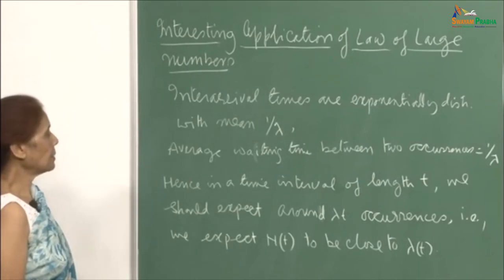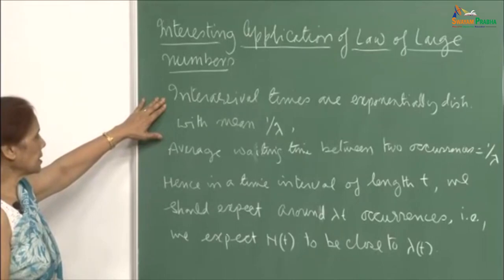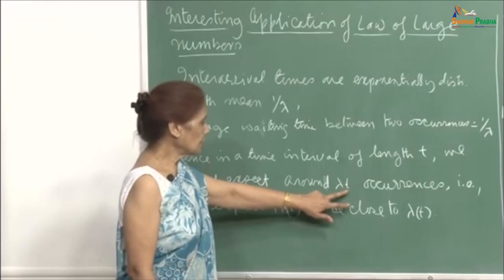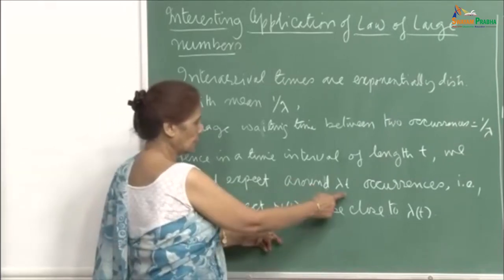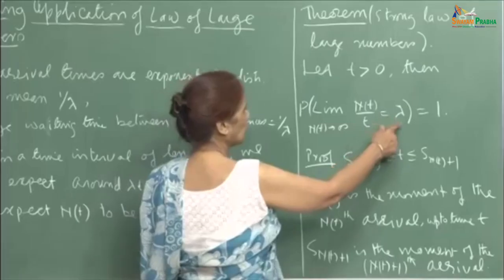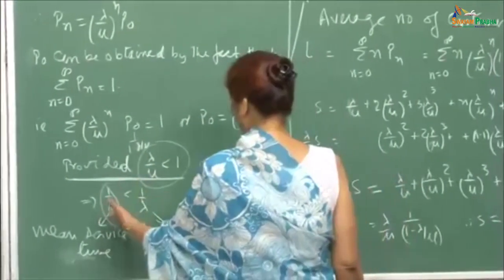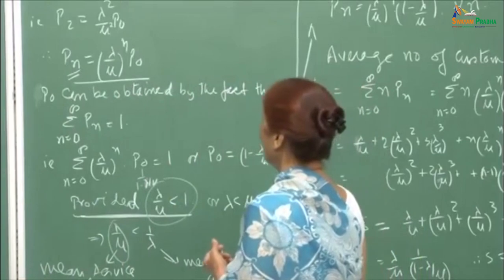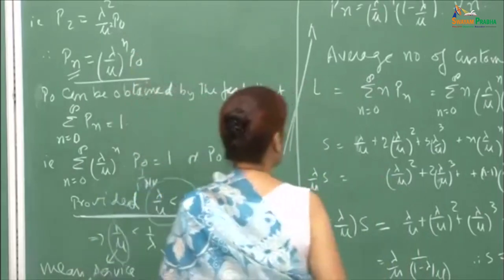Lecture-34-Queuing Models: M/M/I, Birth and death process, Little’s formulae